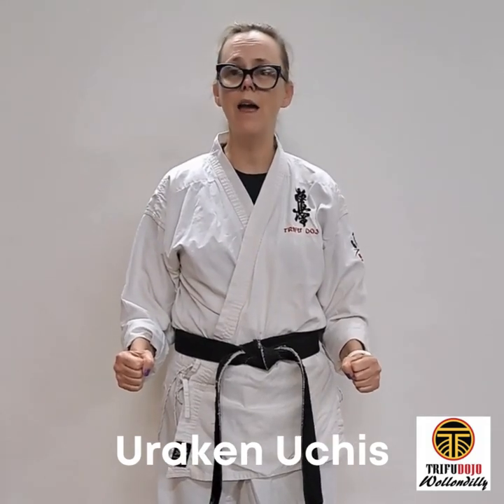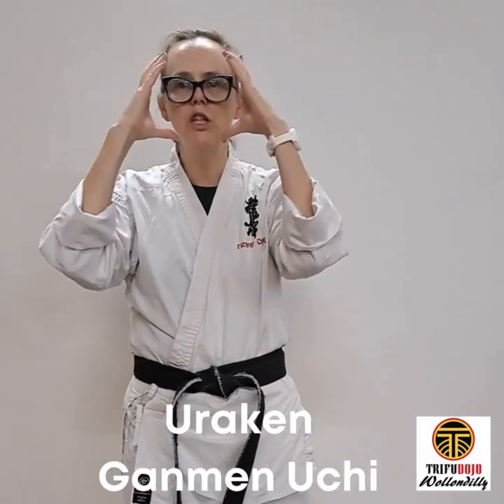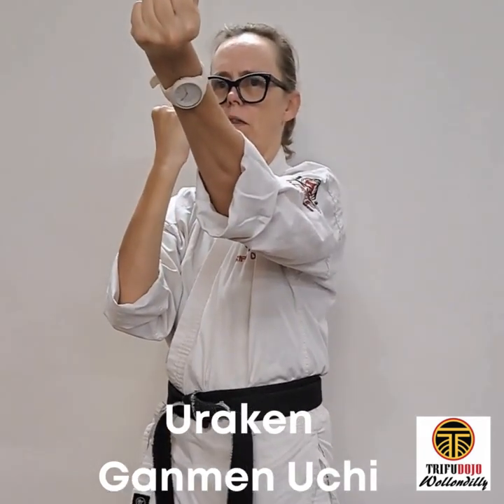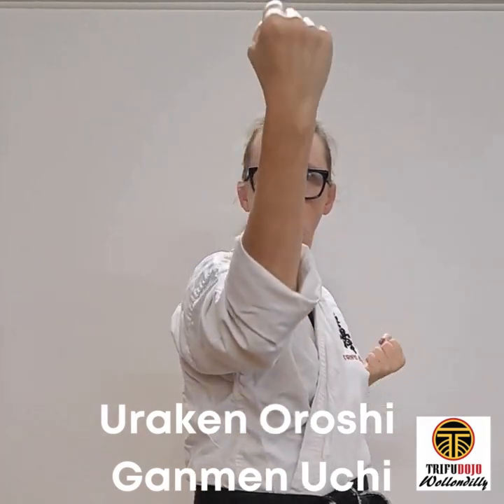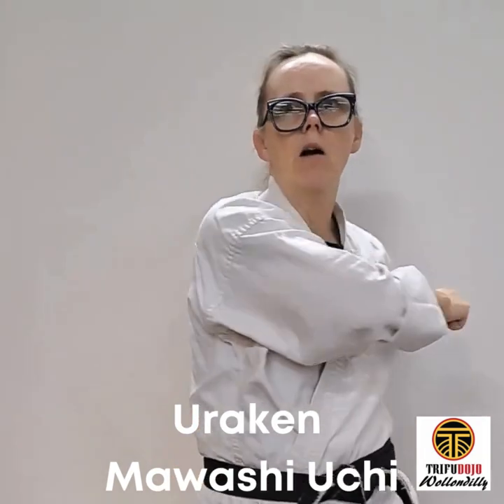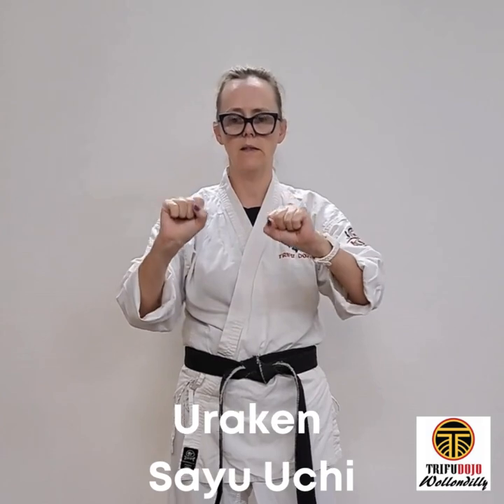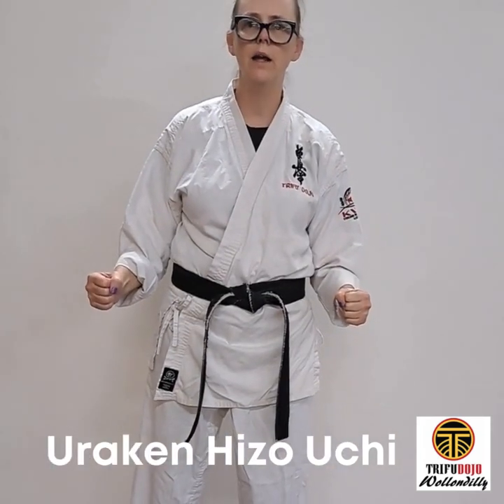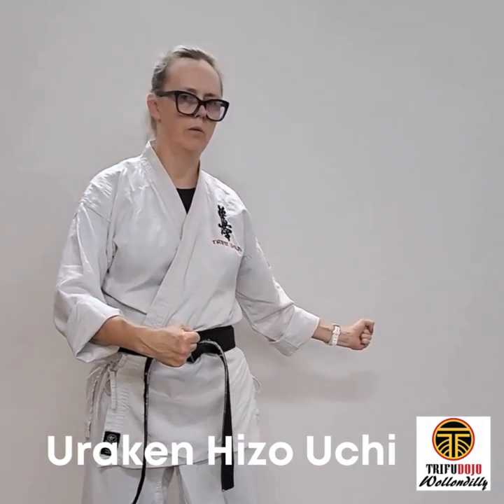Uraken Uchis - back of the fist strikes